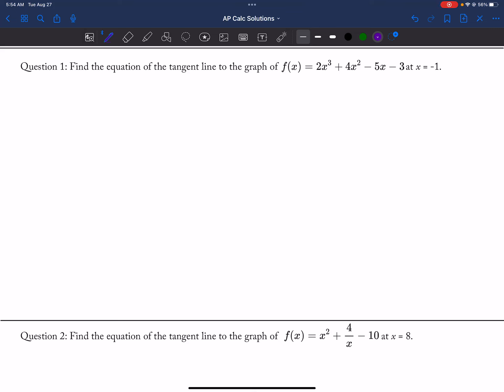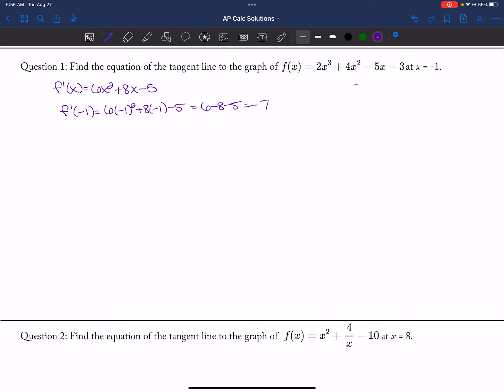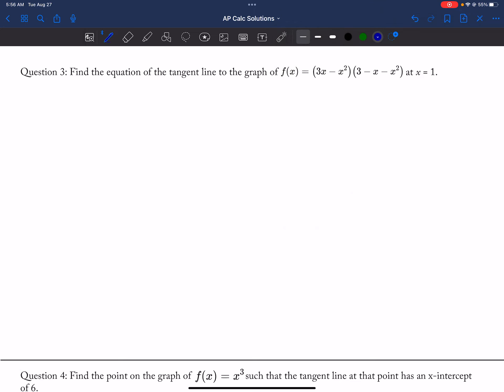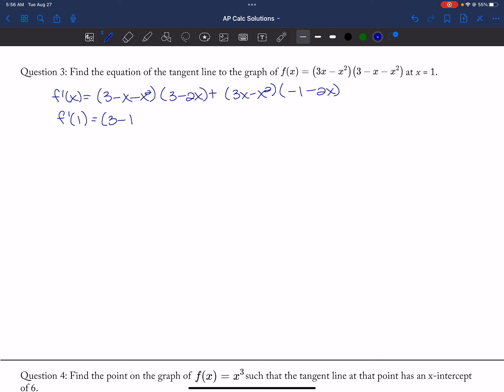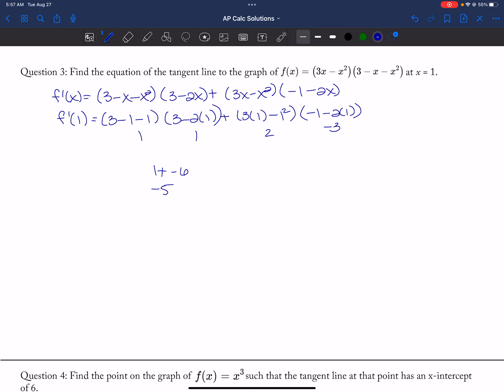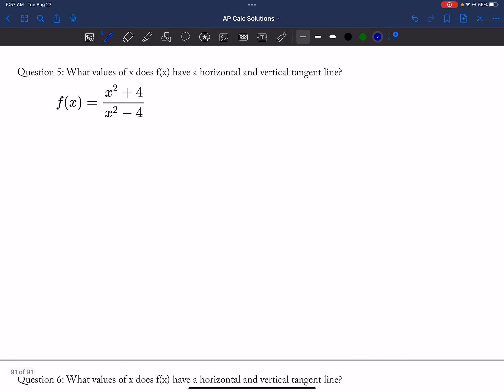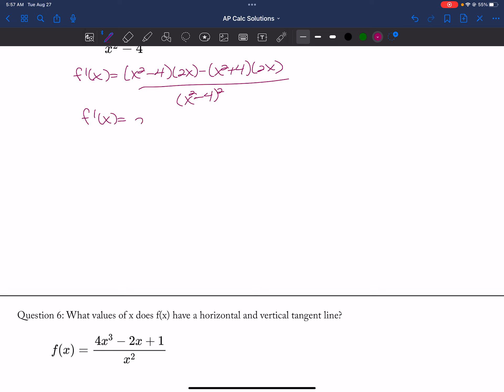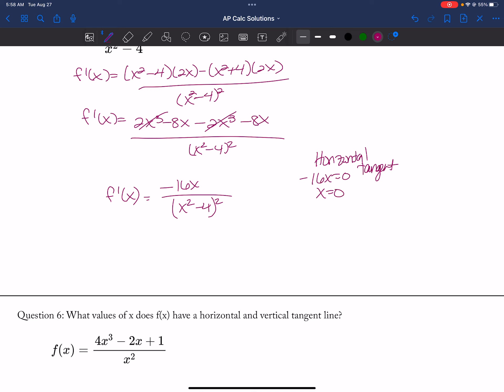AP Calc Tangent & Normal Lines Problem Set odds 2024